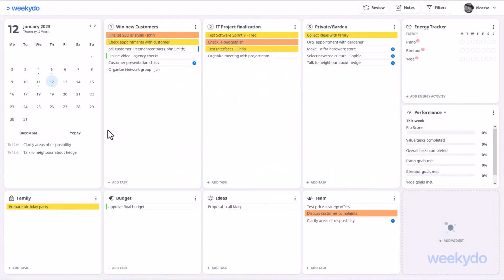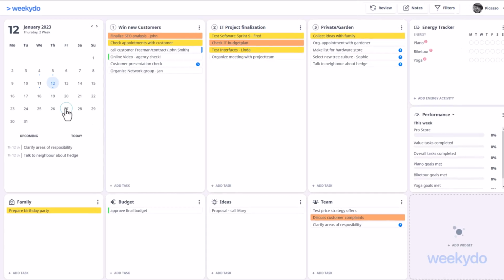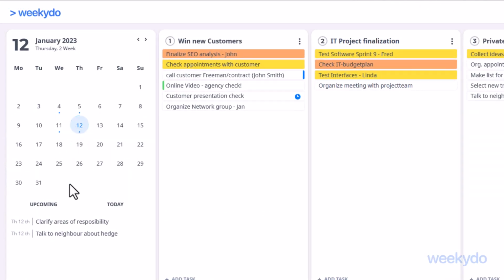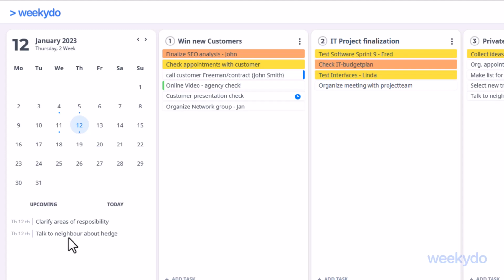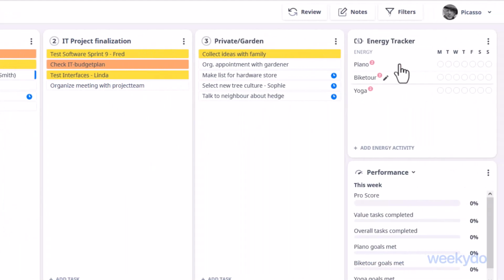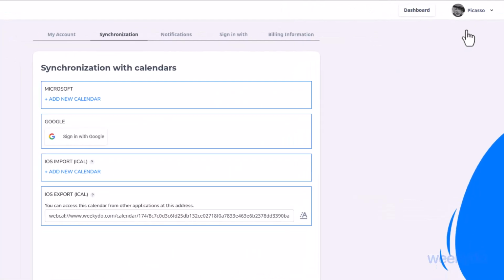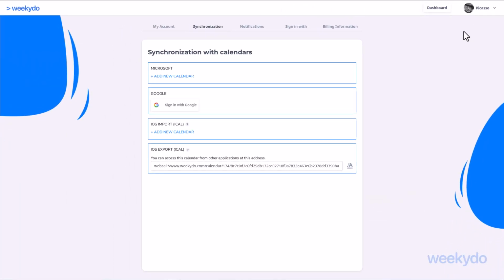Weekly Plan – Tutorial Part 2 | weekydo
Weekydo is a flexible and easy to use application to manage your priorities and tasks. The tool helps you increase your productivity by focussing on the key success factors. You select your priorities and implement them with result-oriented tasks.

Weekydo helps you to create your weekly schedule like a "cockpit". This gives you an overview of your most important priorities and tasks. With Weekydo you will achieve better results on the way to becoming a high performer.